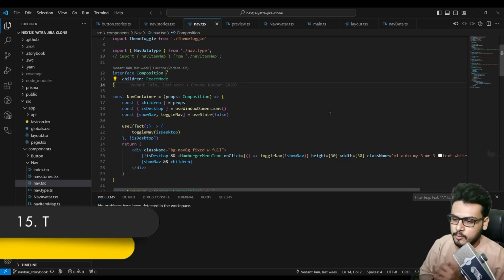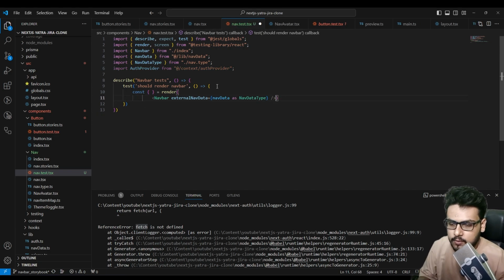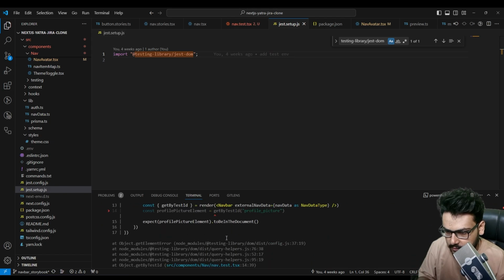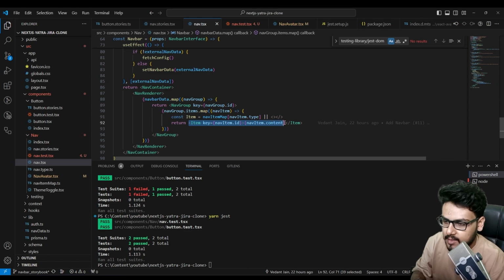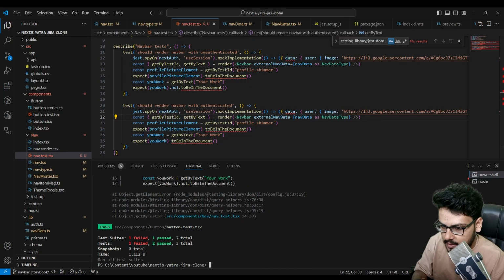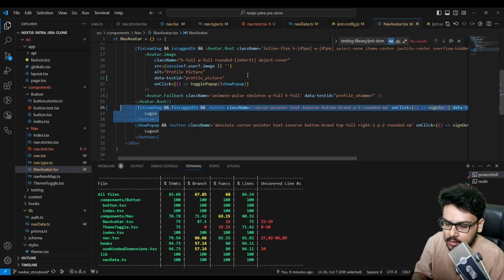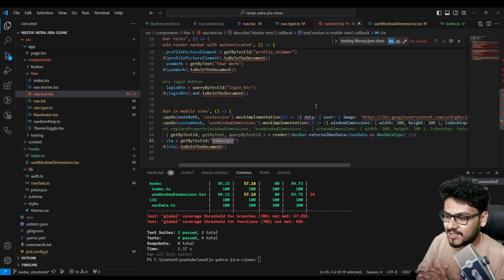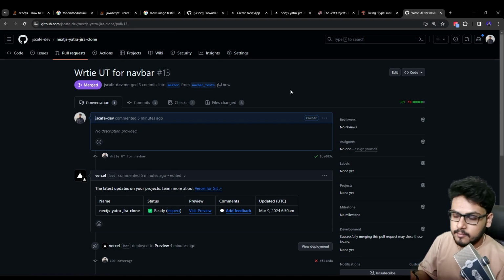25 Testing Navbar | Next.js 14 Yatra | JIRA Board Fullstack Project